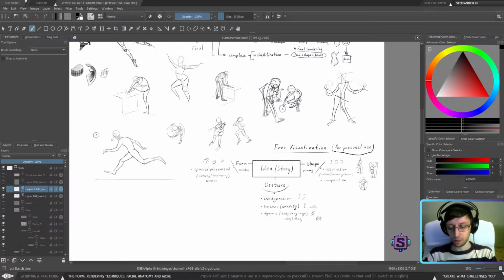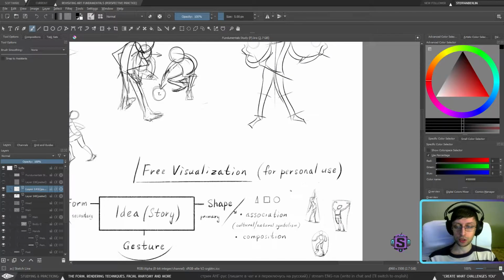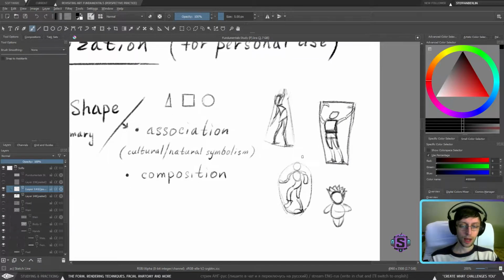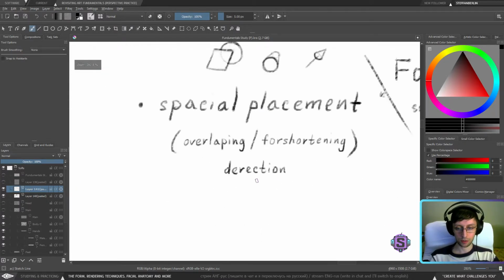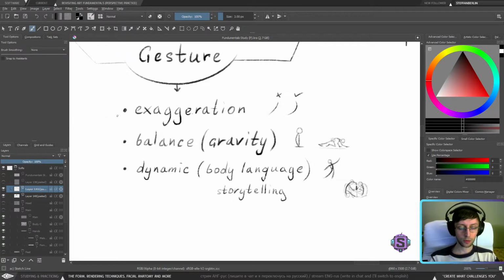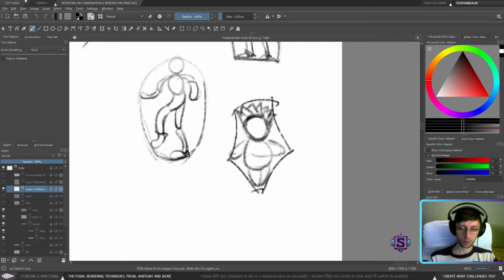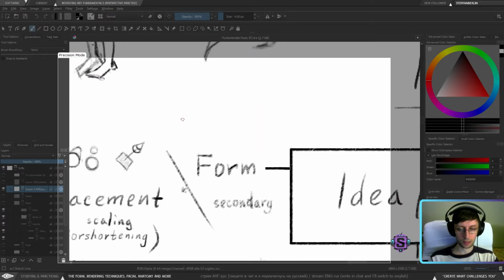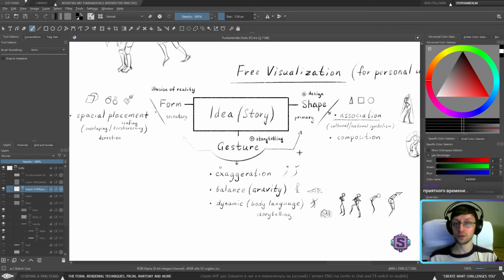(Free Visualization) Session 68 - Creative Sandbox [ENG] (Revisiting Art Fundamentals)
Recording of a Twitch Live Stream of Creative Sandbox - Session 68 - Revisiting Art Fundamentals - Free Visualization
"Creative Sandbox" - series of videos aimed at studying Art Fundamentals During Creation of Personal Projects

Talking about ART, LIFE. Studying Form & Anatomy

To be a part of "Creative Sandbox" Live, join us on Twitch